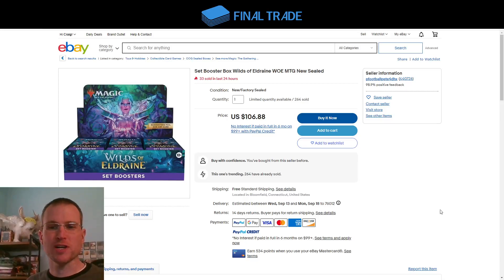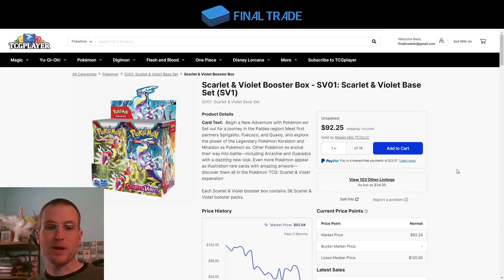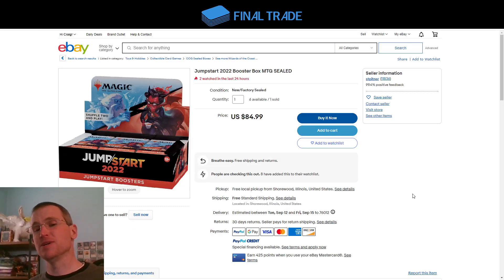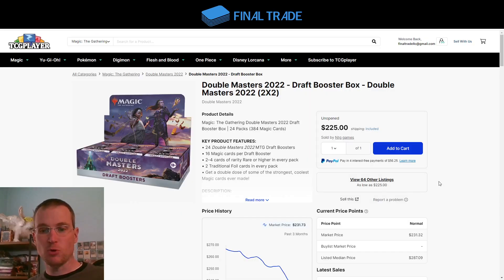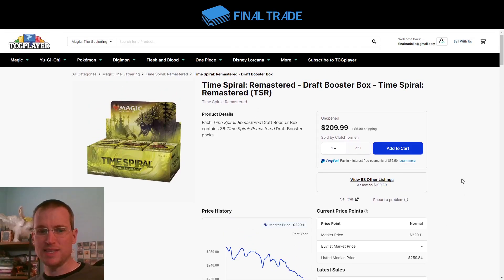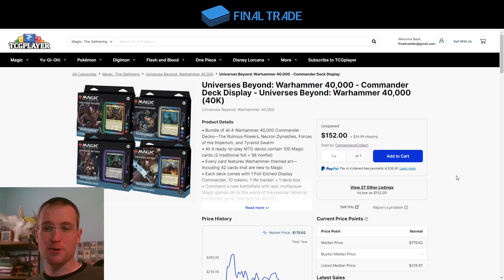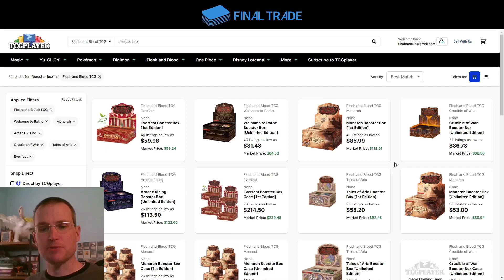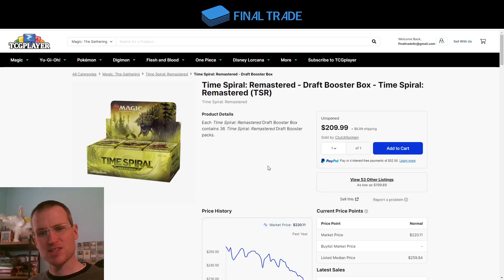Friday Sealed Deals, 9/8/23: Slow market. Enjoy some cheap oldies.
Wilds of Eldraine Set
Wilds of Eldraine Draft
Wilds of Eldraine Collector
Jumpstart 2022
Charizard UPC Case